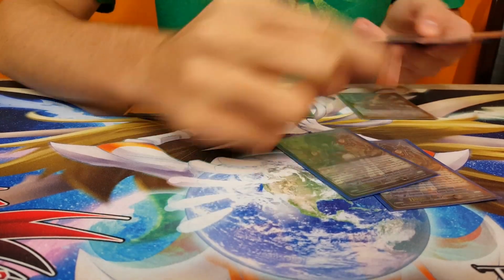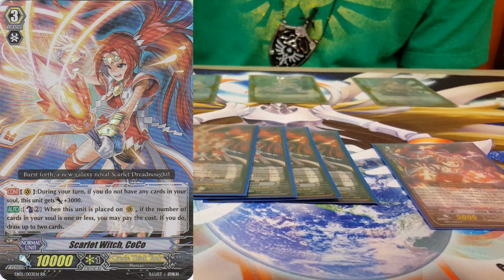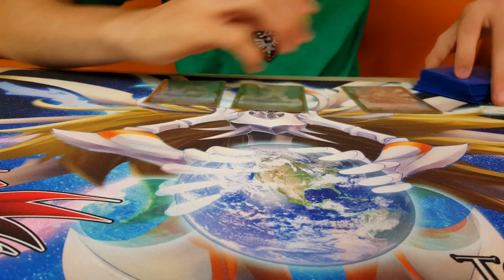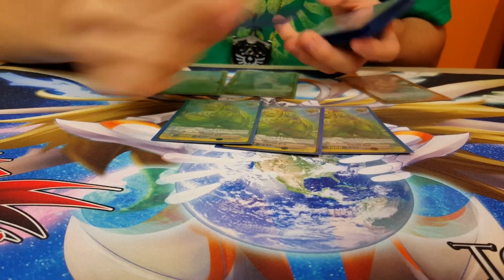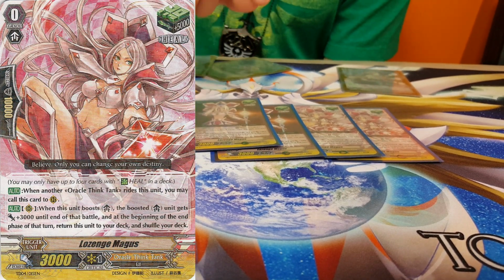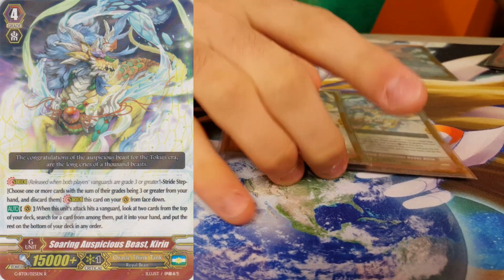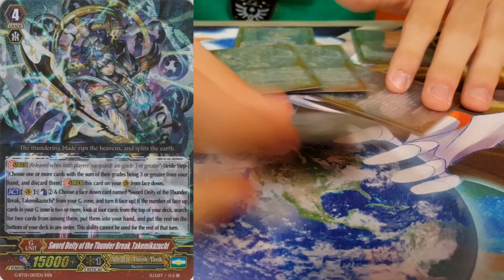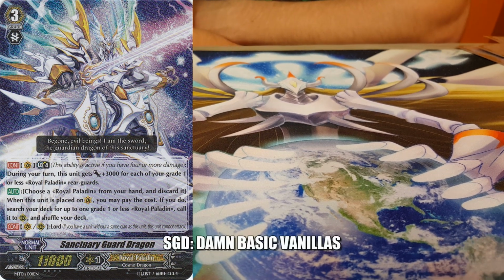ARG Nationals Top 8 Deck Profile OTT "Basic Gingers"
Team Gradelock reporting in with a much delayed deck profile from ARG Nationals for Cardfight!! Vanguard from one of our two players that made it into the Top 8! John D. shows off his Oracle Think Tank build entitled "Basic Gingers" to capitalize on his use of basic vanilla units and the hair color of his main ace unit: Scarlet Witch CoCo! What's your take on a classic unit for the new age of the meta?!

ARG Top 8 John D. vs Kelley!

ARG's Official YouTube channel!

Logo created by Joe Love
Episode created on Cyberlink PowerDirector 12

Joe Love's Twitch channel for Buddyfight streams and FFXIV Shenanigans!

Buddyfight's 1K event in September!